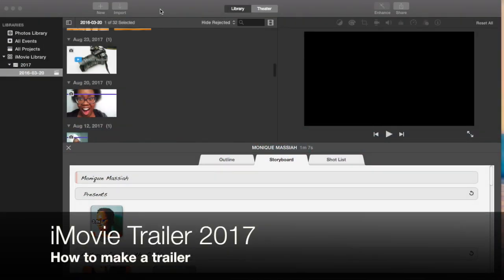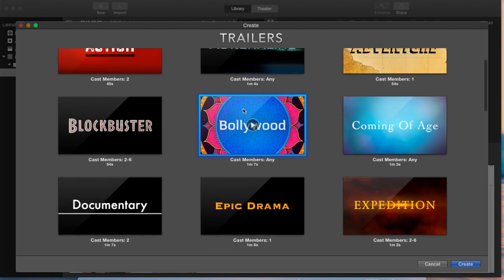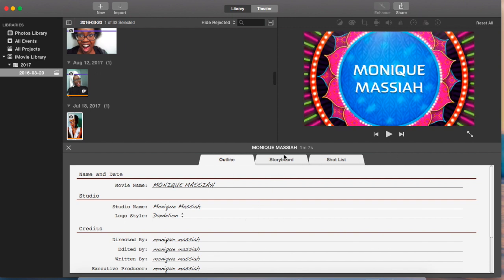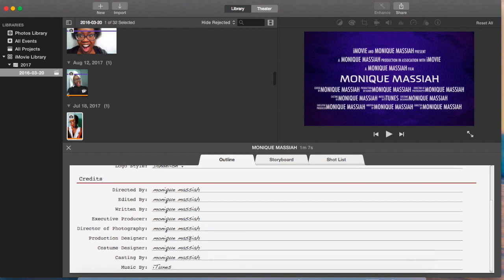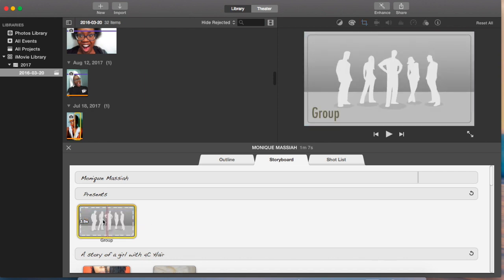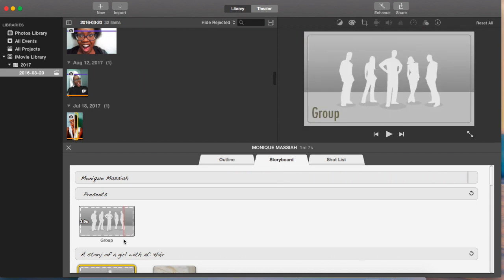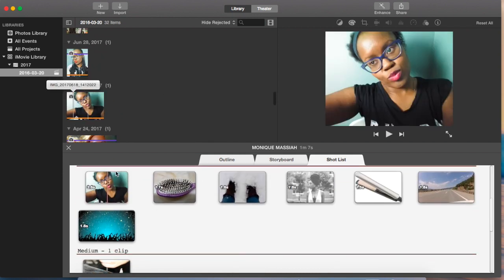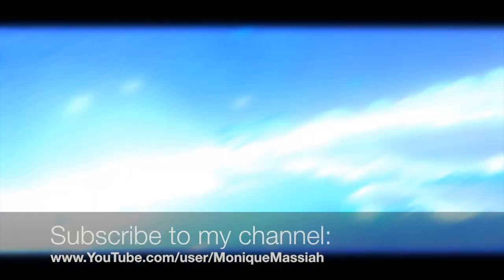EASY! How to make an iMovie Trailer. Template Tutorial Part 2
EASY iMovie Trailer Template Tutorial| Part 2: Learn  how to make a trailer in iMovie 2017. This is the second part of two videos, the first being the trailer.
Hi guys so in this video I use the template in iMovie in order to create a new movie trailer for my hair challenge in 2017. Using the iMovie template to make movie trailers is really fun and easier. Most of them are preloaded and you just place your own images, text and videos in them.

to see new photography tips and tricks and what I'm talking about live on YouNow.

Video transcript:

Hi guys this is Monique and so today I'm going to show you how to make a trailer in imovie. So basically you open imovie and you go to the same place where you do a new movie but instead of clicking on movie, you hit trailer. So that's the second one there.
So when you click on it, it's going to load a bunch of pre-made movie trailers where you can add your own finishing touches to it.

So I think there's about 30 of them, so there we go. As you can see you can, just scroll down and see them.
And what you do to preview it is you just press play.

So the one I used was the Bollywood one, I kept all of the music and I just switched out the pictures and the video.
So you can see this is what the Bollywood one looks like when it first starts.
Okay.
So I've already got it open, so Im not going to make it, I'm just going to hit cancel, but when you open up a trailer this is what you are going to see.
You're going to see an outline, some storyboard and so on.
So this is the outline of the text that goes along each one of the title tag kind of slides, so mine says Monique Massiah, but you can change it as you can see up there.
I can change it to Monique's journey, or Monique lowercase journey, whatever you want.
So I'm just going to turn it back to Monique Massiah because I liked the way it looked.
But if you scroll down you can see the opening credits, the studio is Monique Massiah you can change it to whatever studio you like.
You can change the credits of who edited it, who you know wrote it, who was the director and so on.
So I'm not going to change any of those, I am just going to leave them as it is, because this is just kind of a fake trailer.
So here's where you put in your own pictures, so it's going to come in with a loaded amount of pictures that are in there.
But as you can see I put my own pictures  and my own videos in there.
And you can use your own pictures or you can see pixabay.com and you can kind of put in some free pictures in there.. It's all up to you.
So basically this little thing in the corner here, if you click on it, it removes the picture. So what you want to do is you just want to click on a picture and drop it down over this kind of group.
There's types of photos like this is for a group, I used a single pictures but if you go down here this one's an action picture.
So it's like a video or something interesting, so you can see it's an action you can have people walking, or running.
Here's another picture and so on.
So you can put videos in there as well.
I'm just going to go back up to the top
if you click on the top and press the spacebar it's going to start playing the video.Ok.
So you can click anywhere like there, press the spacebar and then it will play it. Or you can just drag the mouse along it and you can see what the credits are going to look like in slow motion as well.
So now I just want to show you guys how you can take pictures from your library and then drop them down overtop of these place holders, or you can just kind of like select it and past it in.
So I just usually double click on a picture, you can press the plus sign if you want, but I double click on a picture and I drag it over the placeholder to get it in the spot that I like.
Double click and then you just drag it over like that.
You can do the same thing for videos as well.